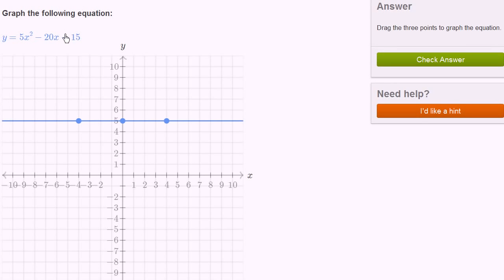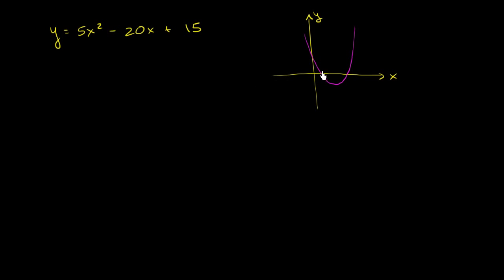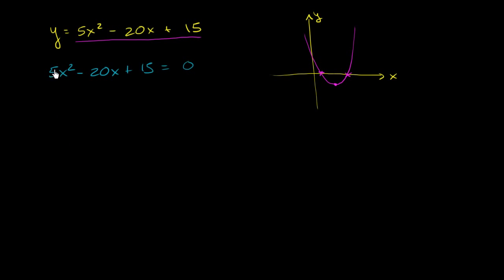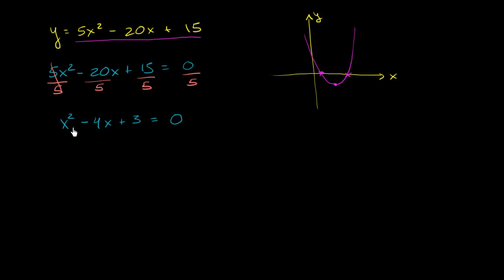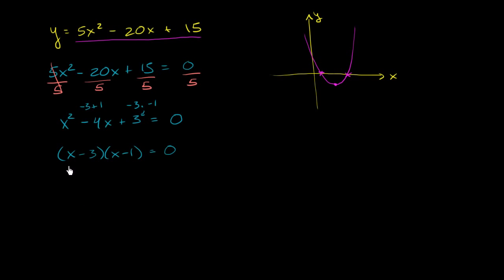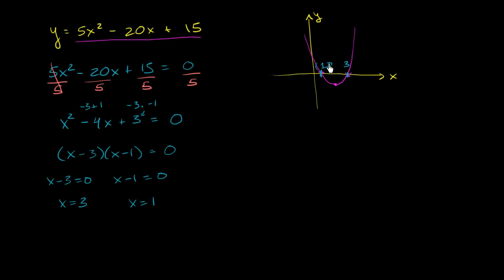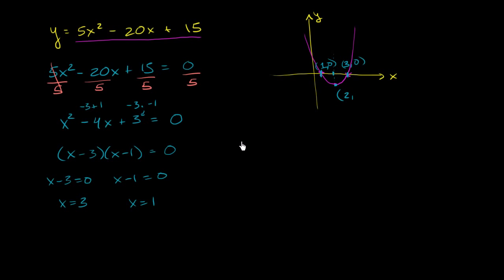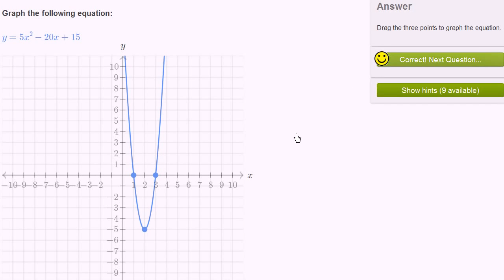Graphing a parabola using roots and vertex